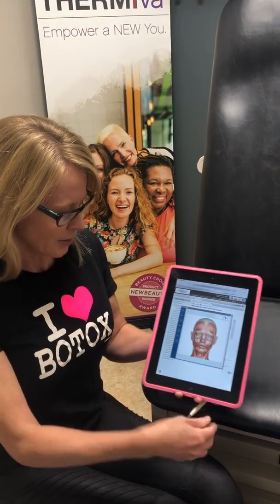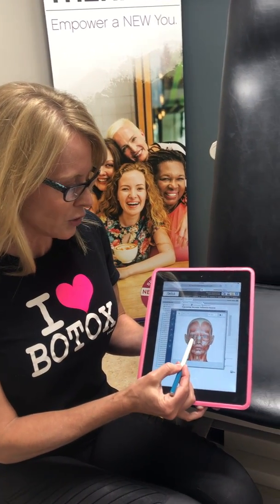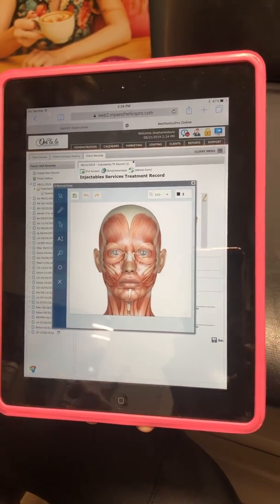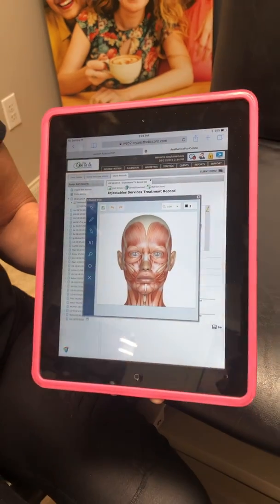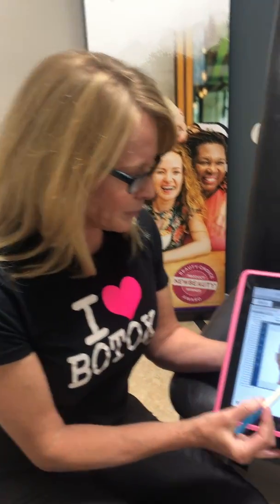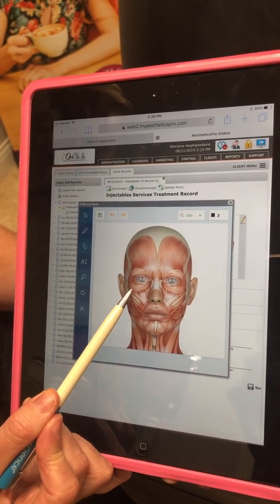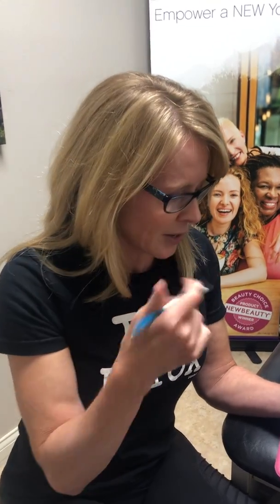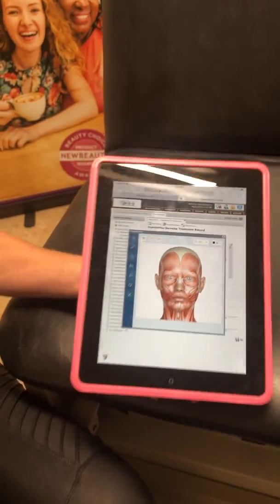Botox Walkthrough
Dr. Jacobs explains what Botox is, how long it lasts, what it does, and how Ooh La La uses it to help you achieve your desired look!

1:12 - Get of rid of those angry eyes!
2:00 - Treating Crows Feet
2:58 - Treat those forehead lines!
4:13 - How does Botox work?
5:08 - When can I notice it?